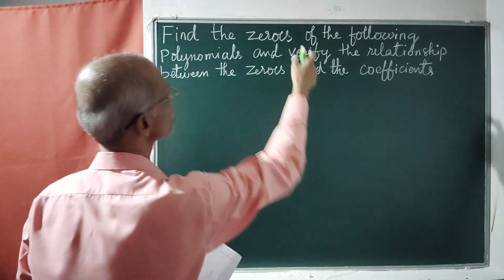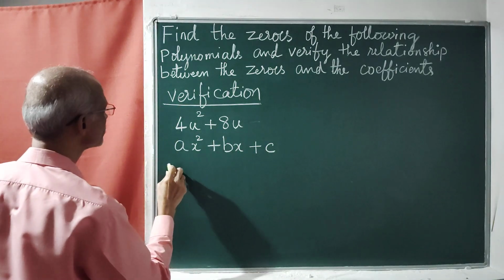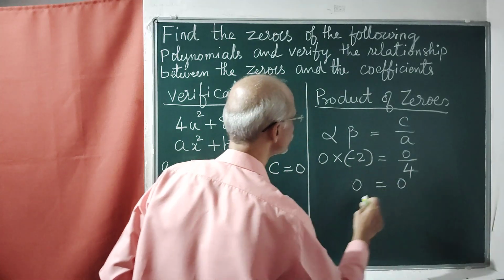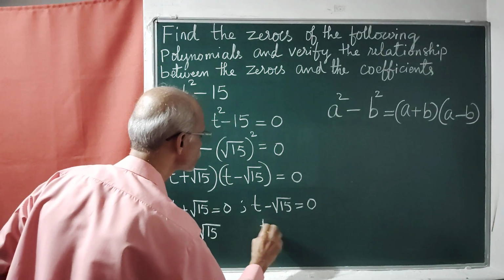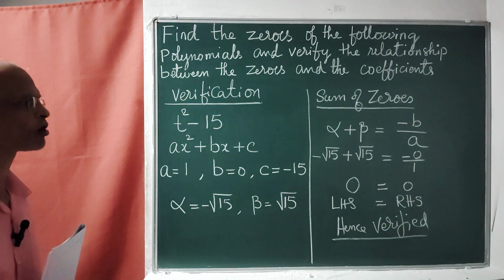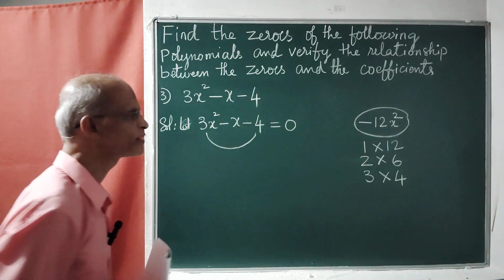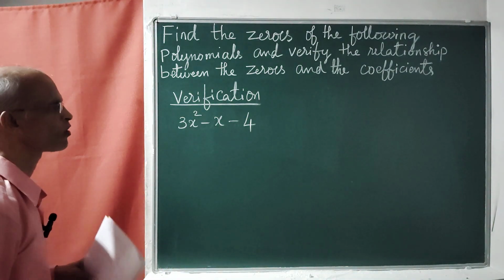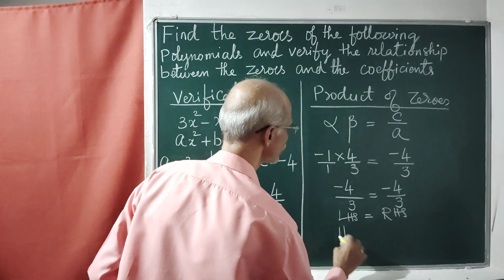Class 10 chapter POLYNOMIALS Exercise 2 . 2 (Q .1 ) ( 4, 5 ,6 ) NCERT textbook.